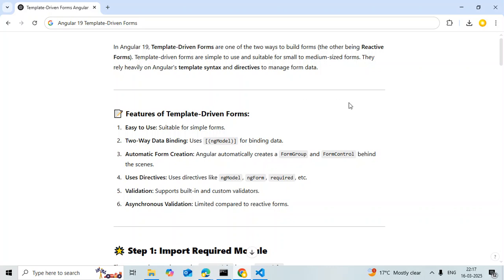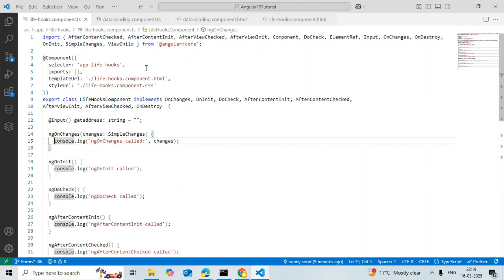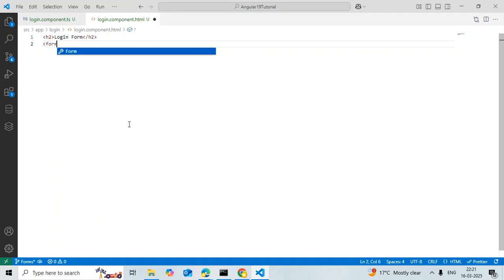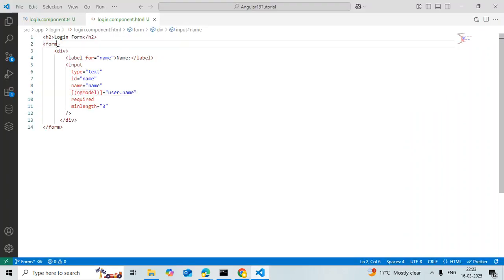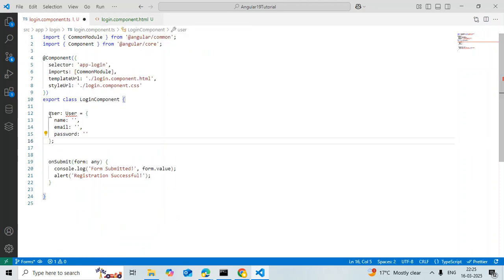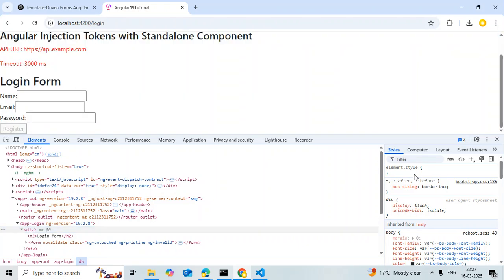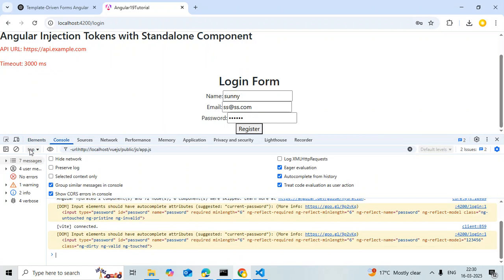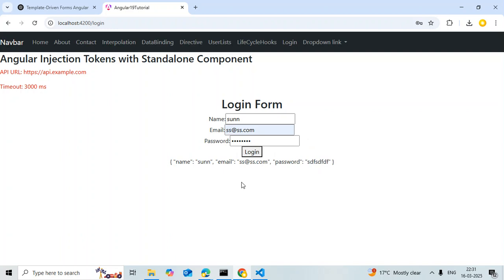Angular 19 Tutorial #39: Template-Driven Forms in Angular 19 | Complete Guide with Examples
Welcome to our Angular 19 tutorial series! 🎉
In this video, we'll dive deep into Template-Driven Forms in Angular 19. You'll learn:
✅ What are Template-Driven Forms
✅ How to set up your project and import necessary modules
✅ Building a complete registration form with validation
✅ Handling form submissions and displaying user data
✅ Adding some basic styling to make the form look good

Whether you're a beginner or looking to brush up your skills, this video covers everything you need to know about Template-Driven Forms in Angular 19.

🔥 Timestamps:
0:00 - Introduction
0:55 - What are Template-Driven Forms?
2:10 - Setting Up the Project
3:00 - Importing FormsModule
4:00 - Building the Registration Form
7:00 - Handling Form Submission
8:00 - Styling the Form
9:30 - Testing the Application
10:30 - Outro